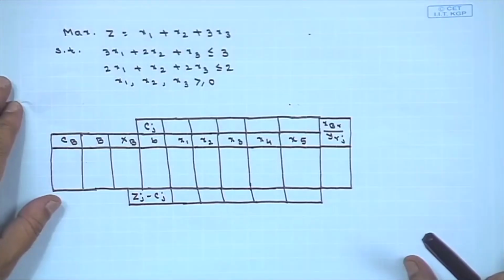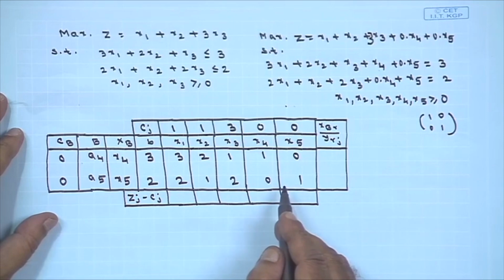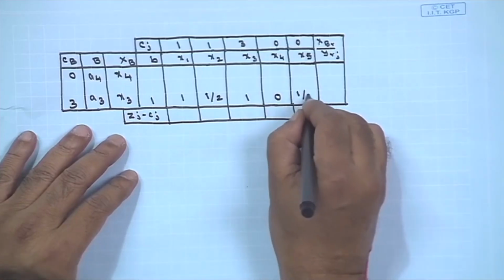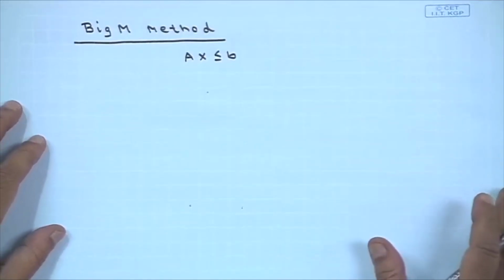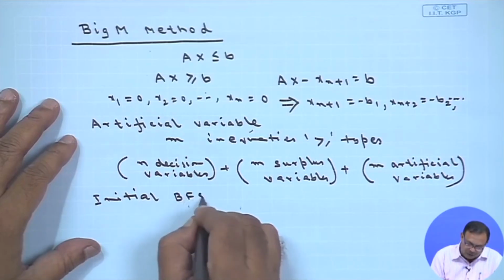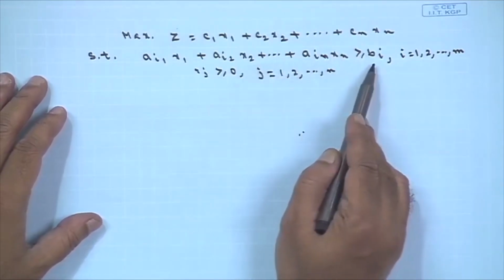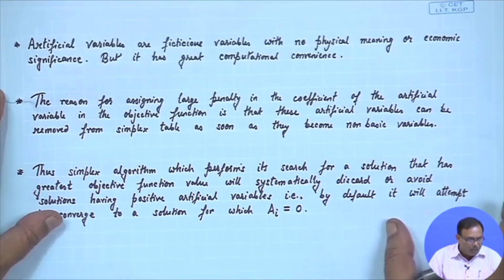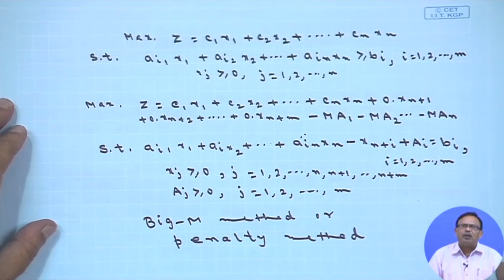Introduction to BIG-M Method